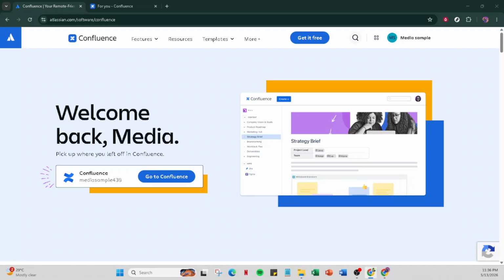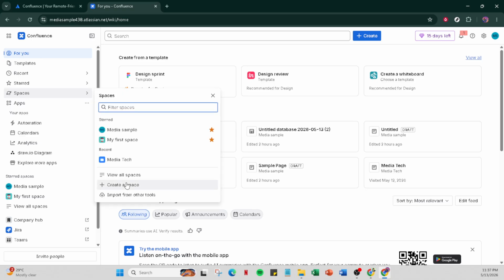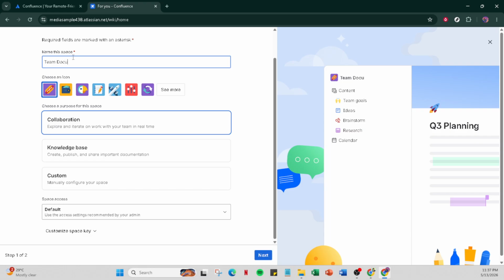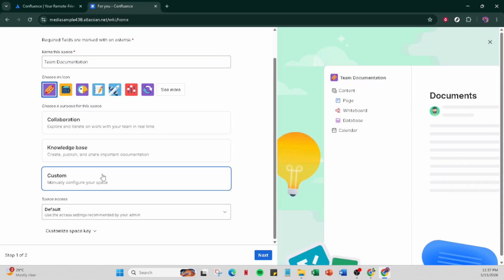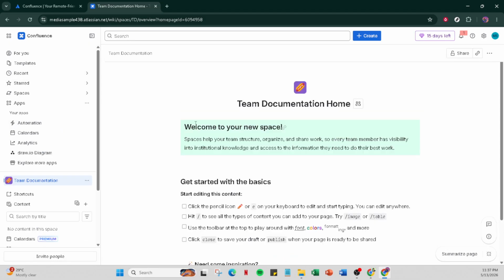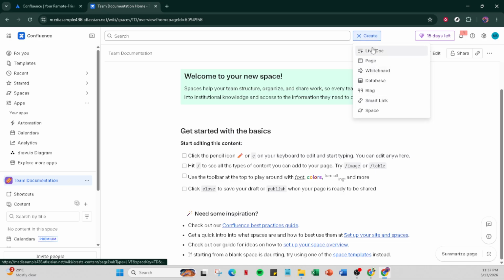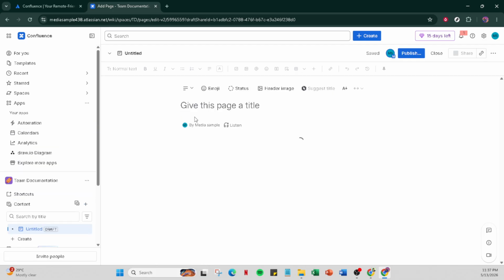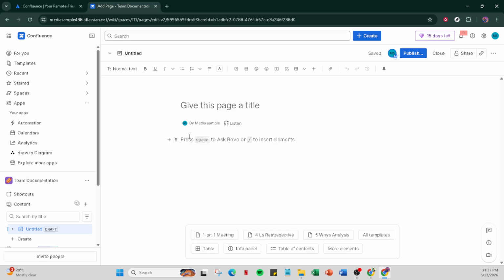How to Create Team Documentation in Confluence [2026 Guide]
In today's video we cover: Confluence, Confluence tutorial, Team documentation in Confluence, How to create team documentation in Confluence, Confluence 2026, Confluence documentation guide, Confluence knowledge base, Confluence for teams, Atlassian Confluence, Confluence workspace, Confluence collaboration tools, Confluence templates, Team wiki Confluence, Documentation best practices, Confluence beginner tutorial, Confluence cloud, Internal documentation, Team collaboration, Confluense, Confluance, Conflunce